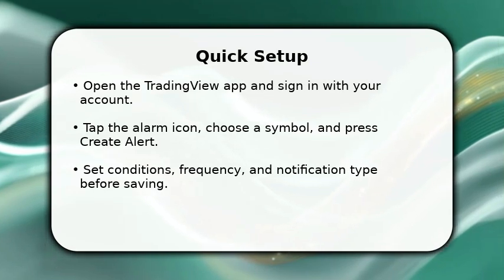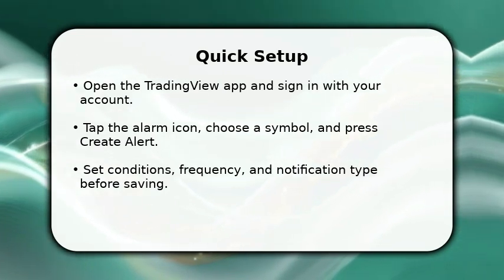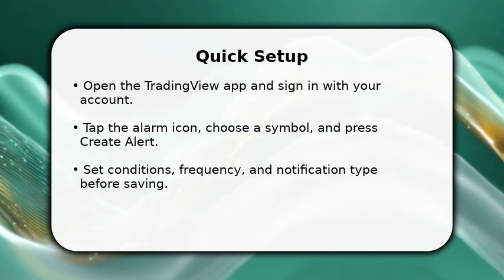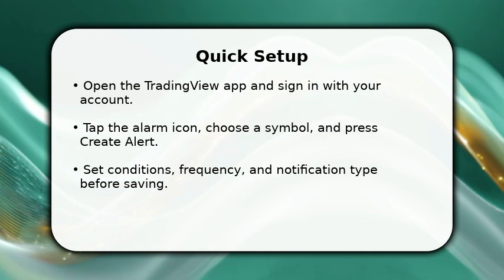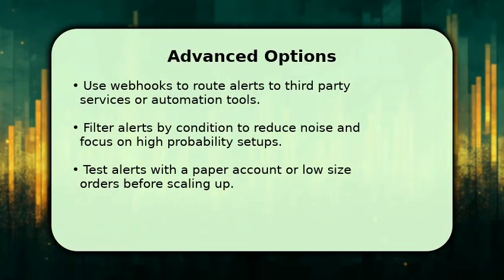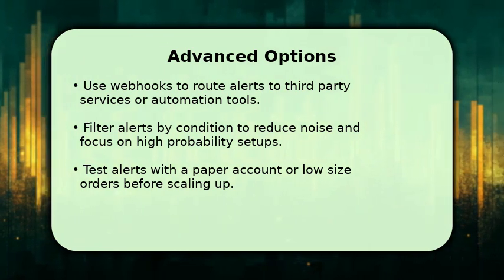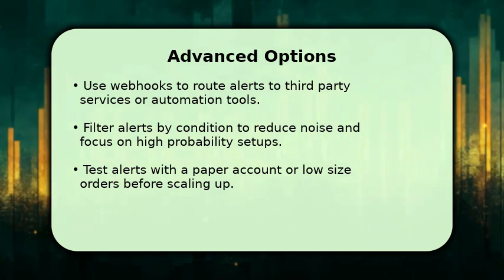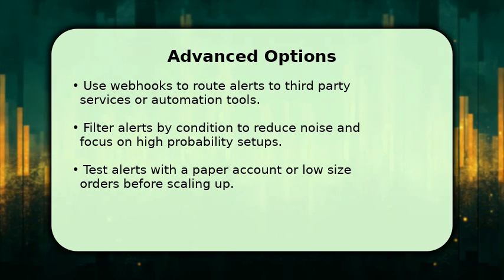How To Get TradingView Alerts On iPhone (Updated)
How To Get TradingView Alerts On iPhone (Updated) | 🔒 Surfshark VPN Deal — Stay private and secure. $1.99/mo + 3 Months Free ▸

In this video, we'll show you how to set up and customize TradingView alerts on your iPhone. Whether you're a seasoned trader or just starting out, having real-time notifications can make all the difference in staying ahead of market movements. We'll walk you through each step of the process, from installing the app to setting up custom alert conditions.

TradingView alerts iPhone, how to get TradingView alerts, TradingView notifications on iPhone, iPhone trading apps, TradingView setup guide, custom TradingView alerts, TradingView for iPhone, TradingView mobile app, TradingView alert system